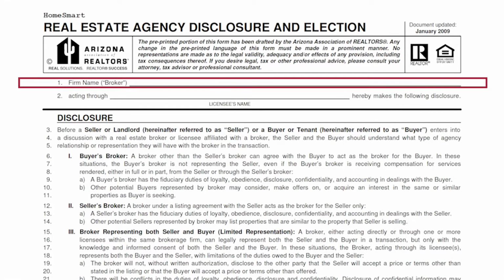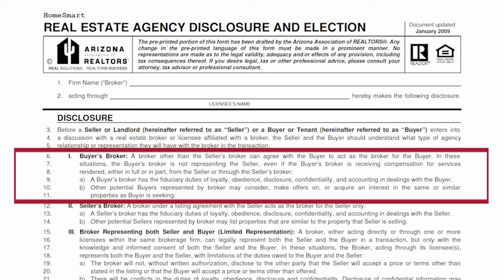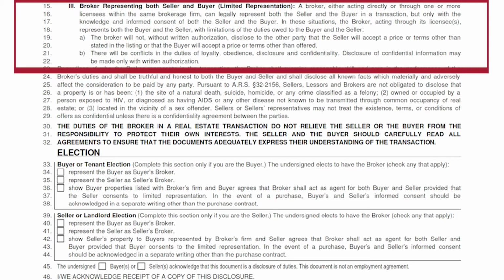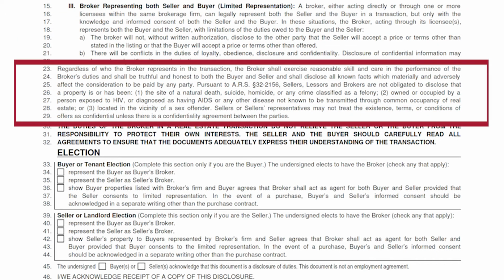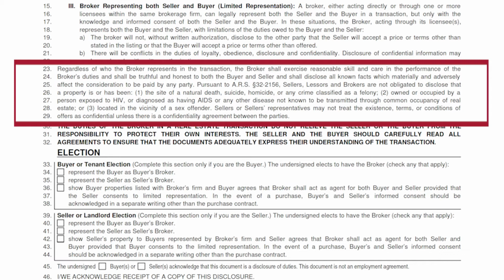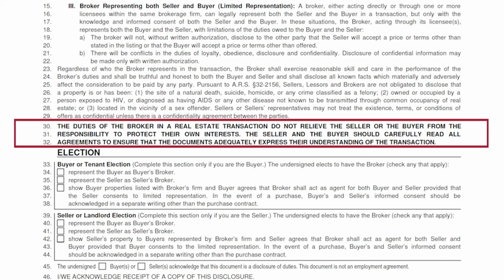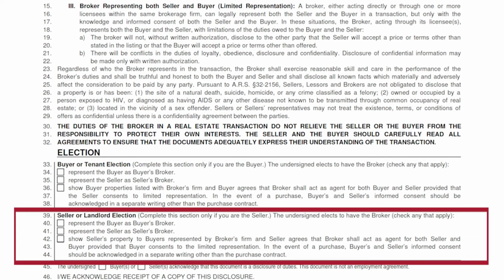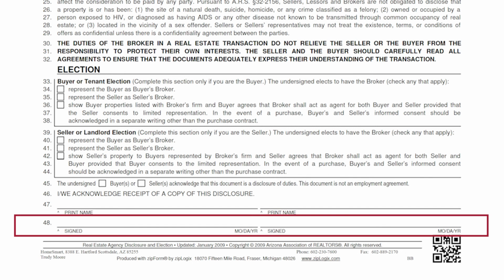Your Questions Answered: READE Form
► About HomeSmart International